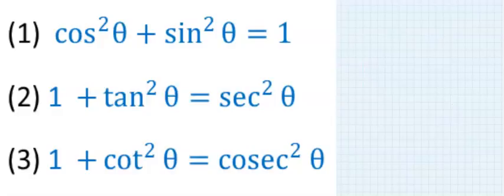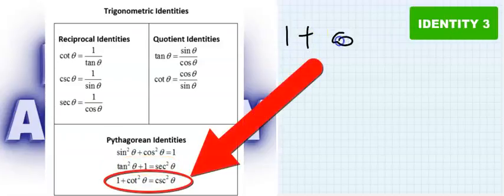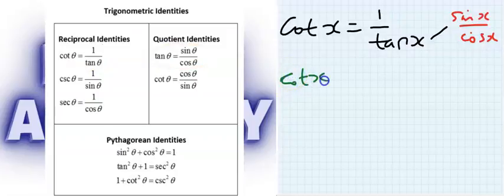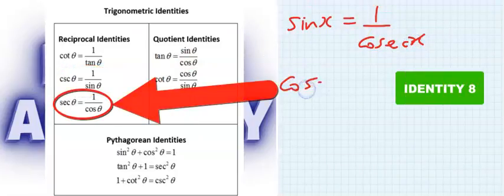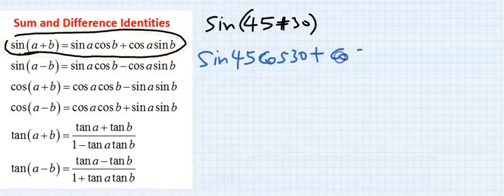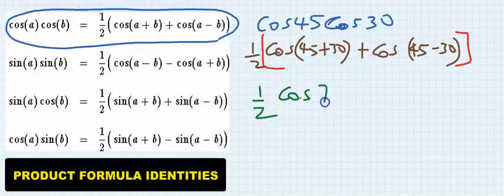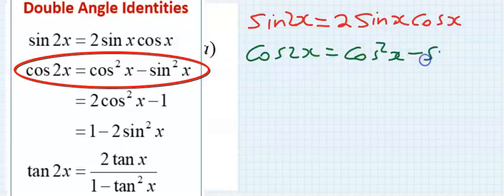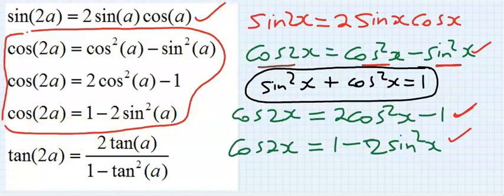IDENTIFYING 12 BASIC TRIGONOMETRIC IDENTITIES